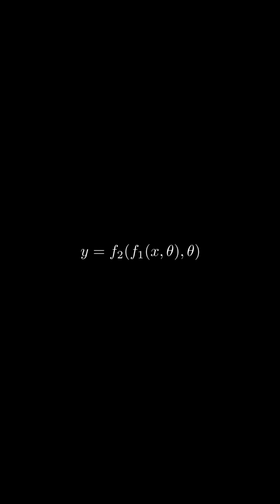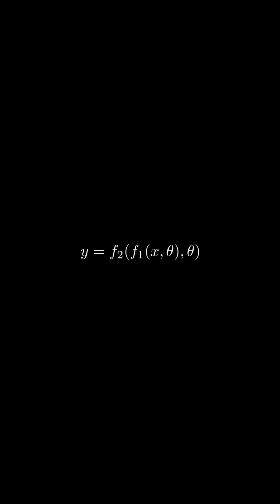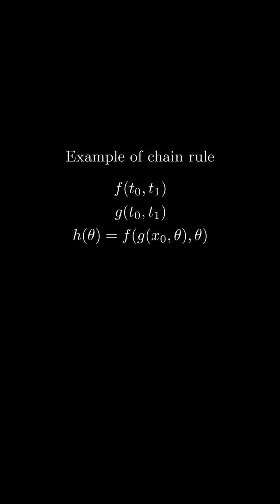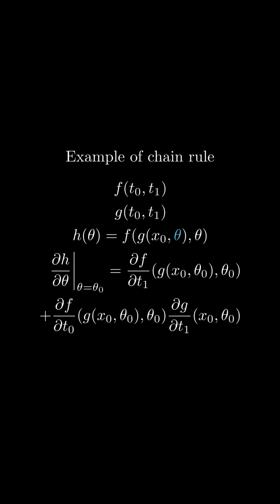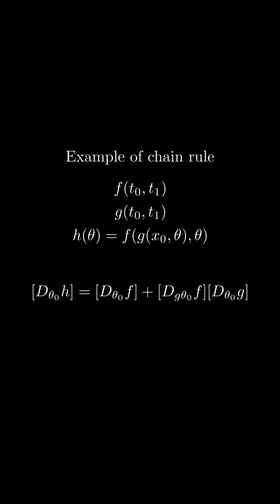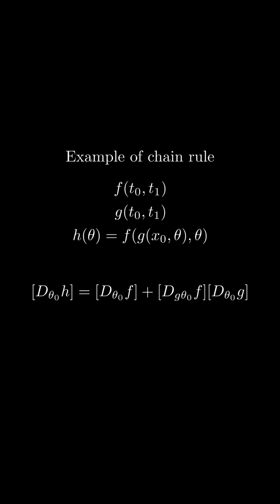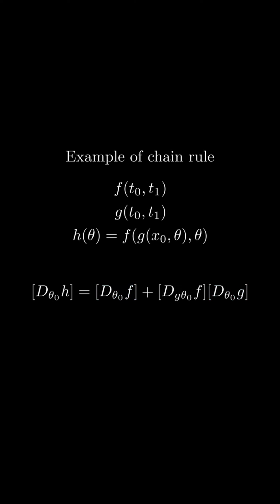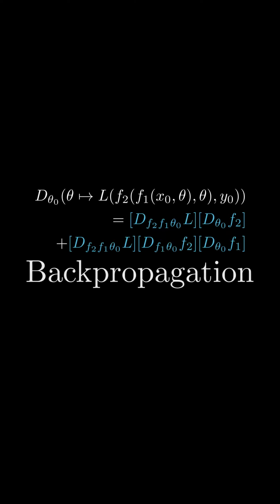Neural Networks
Imagine if Newton knew calculus would be used for AI.

Voice from OpenAI